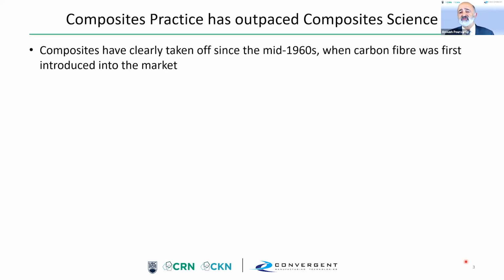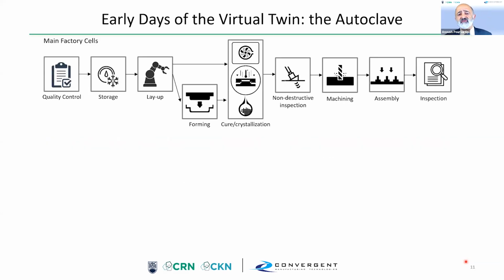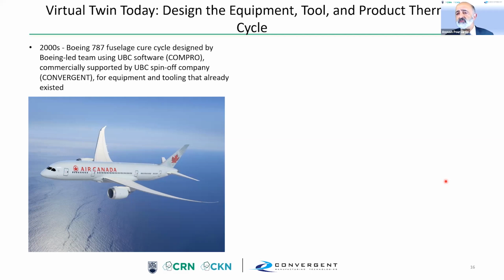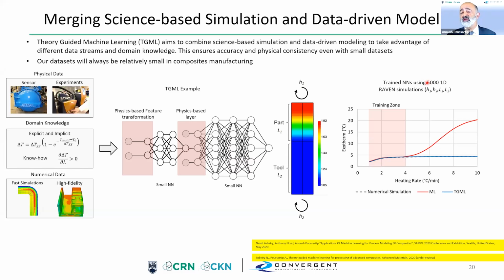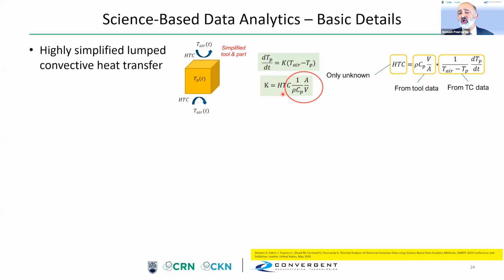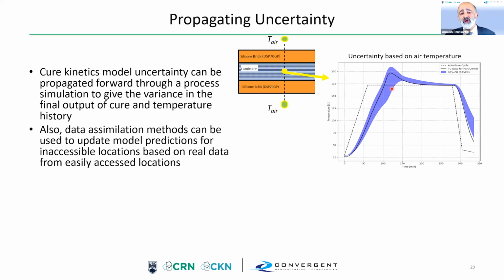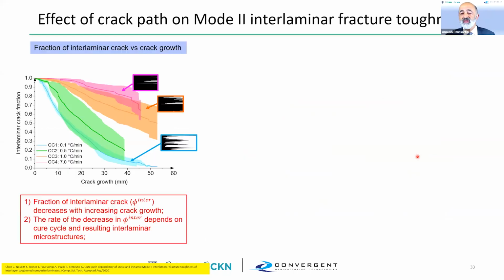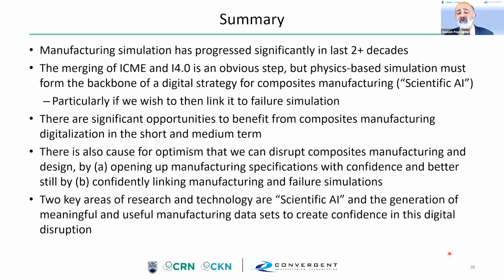Digital Disruption of Composites Manufacturing and Design | Anoush Poursartip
Composite materials and structures are an excellent example of how engineering practice often outpaces scientific knowledge. Born in the analog world of the 1960s, carbon-fibre composites manufacturing and design practice is a complex and often fragile construct that is primarily driven by the need to manage uncertainty and risk. In the last two decades, the packaging of knowledge in the form of predictive simulation supported by characterized materials and standardized workflows has started to change this paradigm, but the best is yet to come. In this presentation, Dr. Poursartip charts the history of process simulation and in-process measurement & control to highlight how scientific knowledge is becoming good enough to disrupt current engineering practice. Dr. Poursartip will posit that the specific needs of our domain can only be met with the strategic and careful merging of two previously separate digital threads, namely science-based Integrated Computational Materials Engineering (ICME) with data-based Industry 4.0. Using examples from his own 40-year career bridging academic research and industrial practice, Dr. Poursartip will highlight how digital strategies will be even more important to our community as we emerge from the current economic crisis.